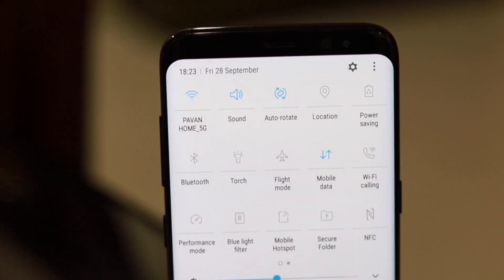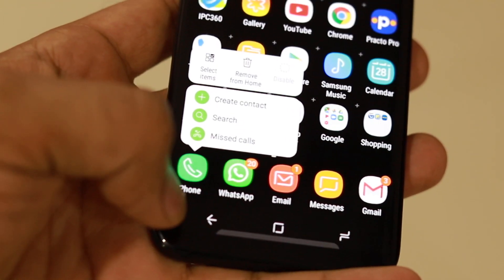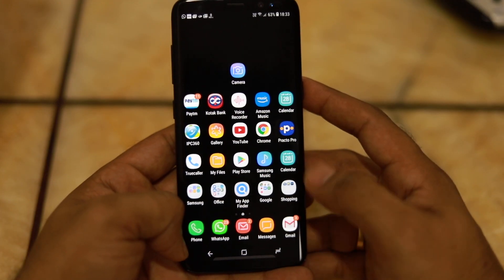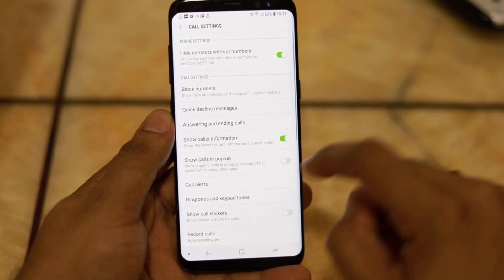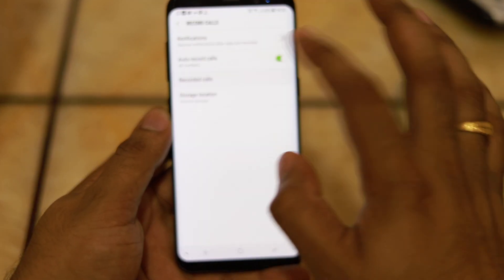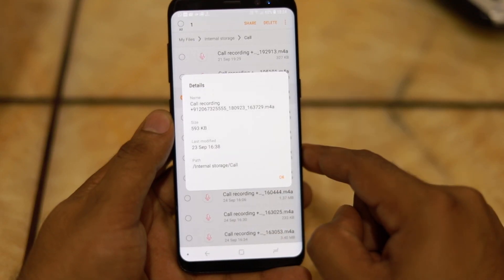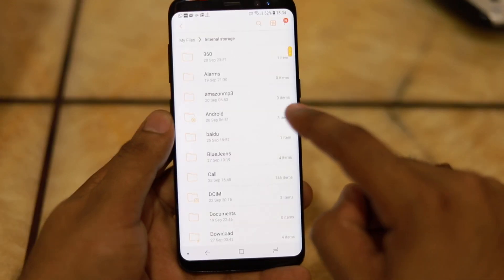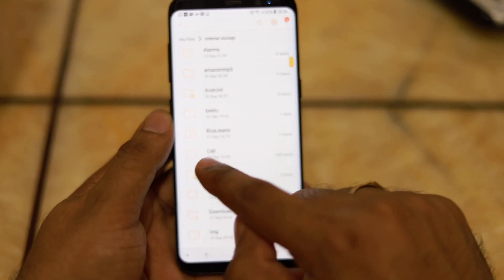How to enable official call recording in Samsung mobiles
Learn how to enable call recording in your samsung mobiles.